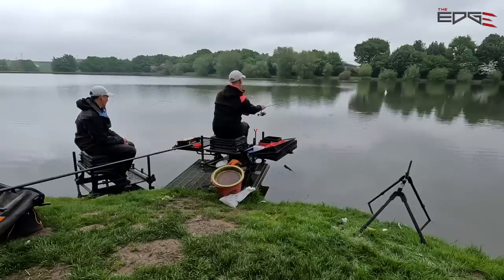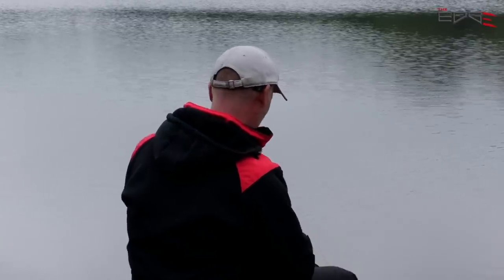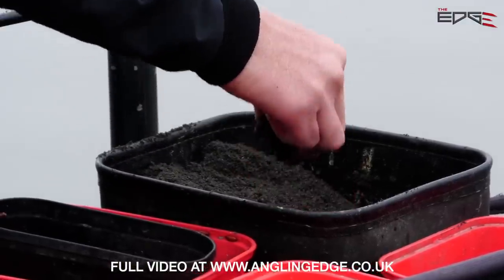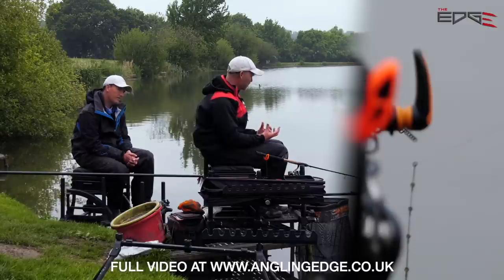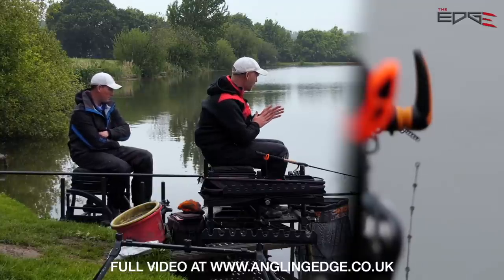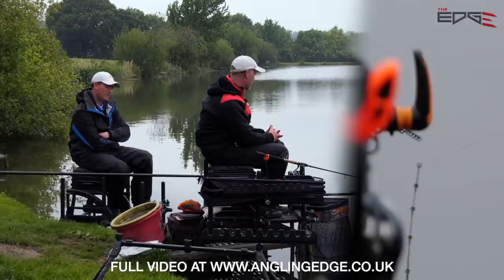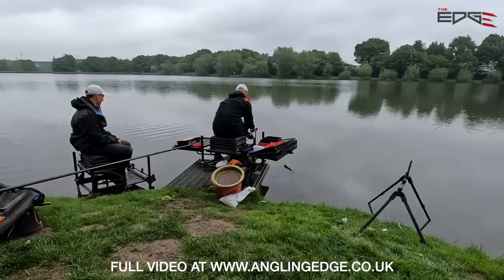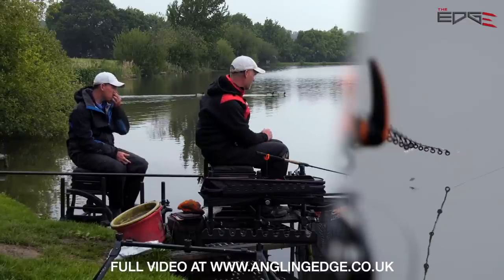FEEDER FISHING - A BITE EVERY CAST - ROB WOOTTON AND LEE KERRY, THE EDGE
A section from a video shot at Sally Walsh's Dam, a beautiful northern stillwater that's home to a variety of species. Roach, bream and skimmers are the target for this video and with the water temperature cold a mixed bag using small baits is the way to go.